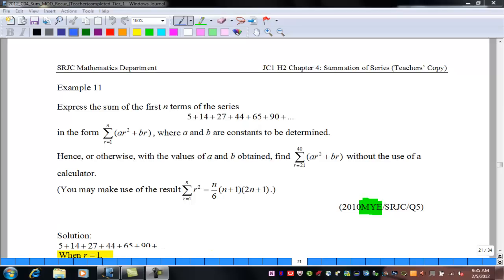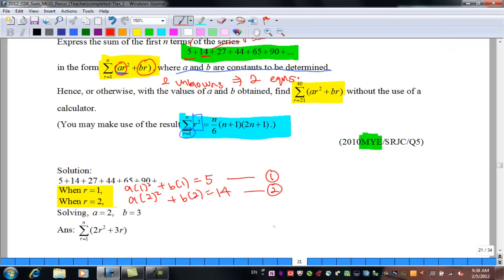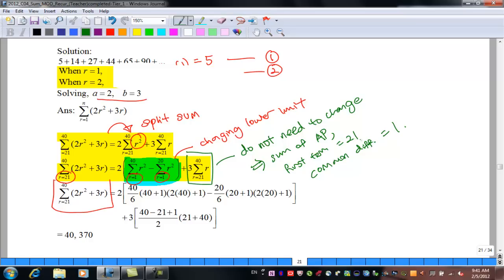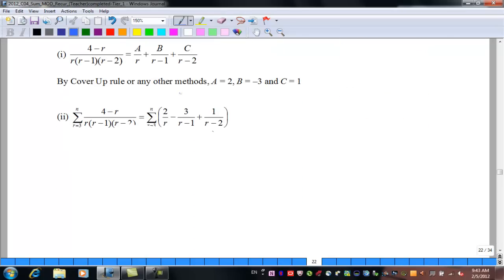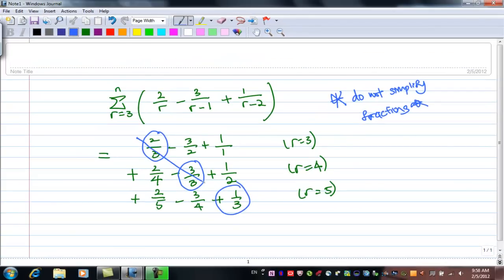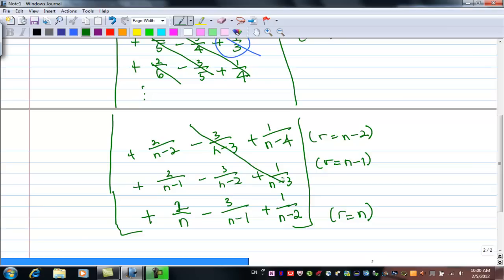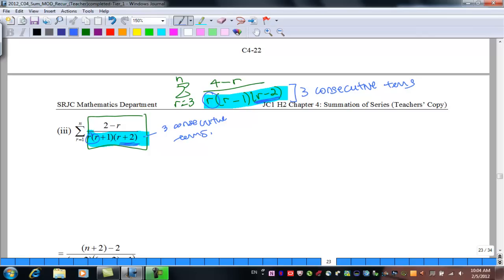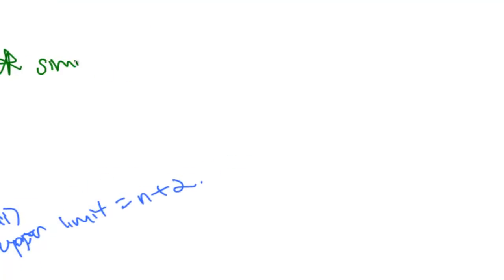Examples on applying a given formula [Given Formula Video 2]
Examples 11 and 12 of the lecture notes.